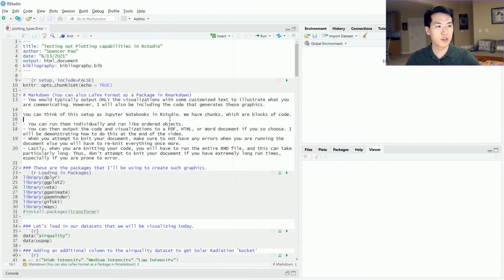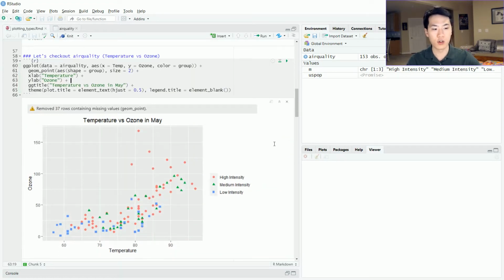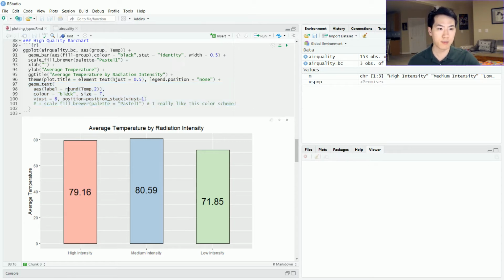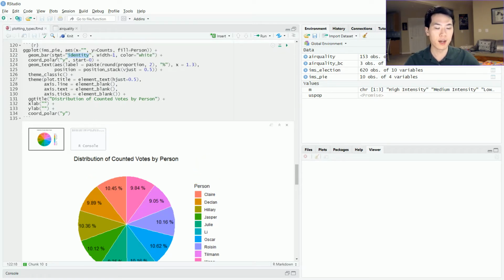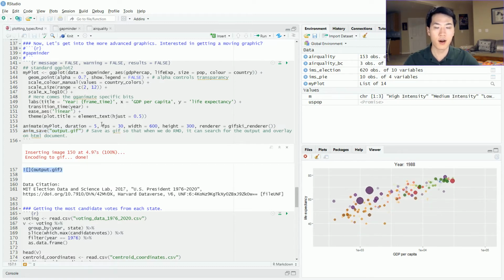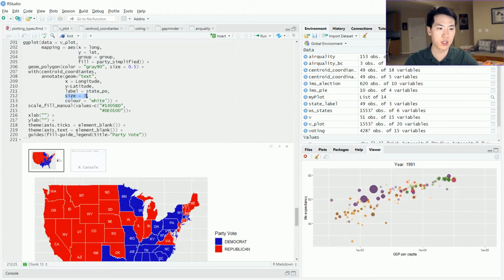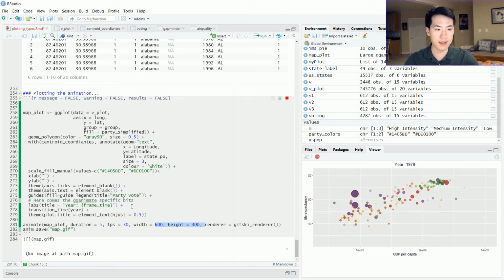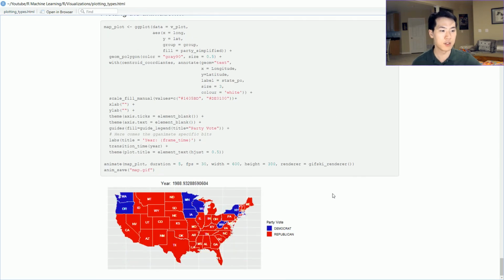Advance Your Visualizations in R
The canvas is yours...

Ever wonder which plots to conjure when creating a story? Curious about what plots are out there? You can make plots MOVE?!

Look no further! I go into in-depth detail on how to create presentation ready plots for all to feast their eyes upon! I reveal what code I use and provide a foundation to make even better plots!

All these plots are created via ggplot or an extension of ggplot.

0:00 - Importance of Visualization
1:51 - R Markdown
2:45 - R Packages & Data
4:28 - XY Coordinate Graph + Annotations
6:26 - Bar Chart
7:55 - Pie Chart
10:33 - Animated XY Coordinate Graph
12:53 - Geographic Map USA
16:03 - Animated Geographic Map USA
20:00 - Knitted R Markdown Document